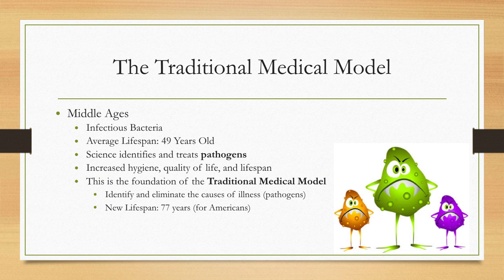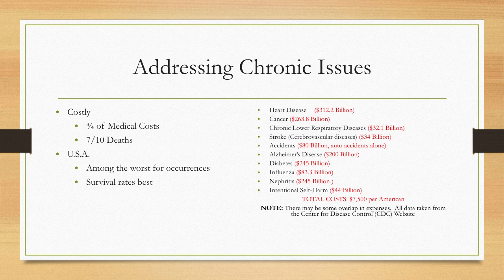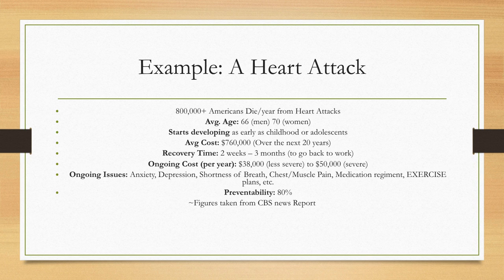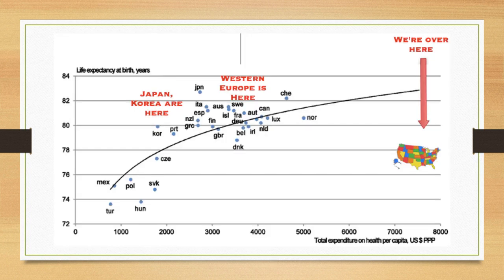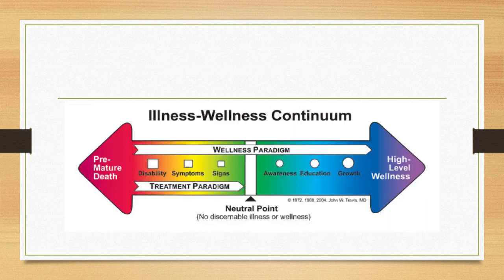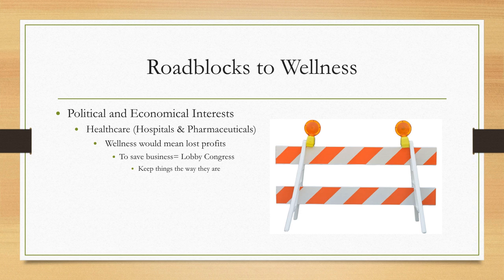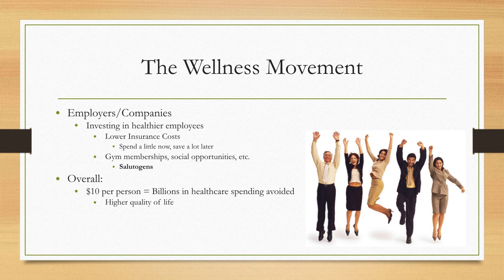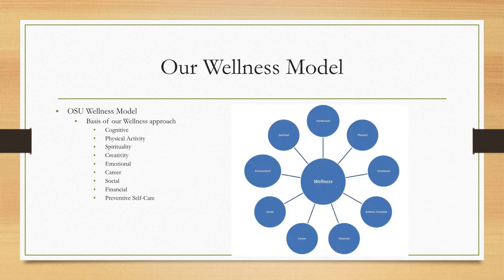M1 Lecture Wellness Healthcare for the 21st Century